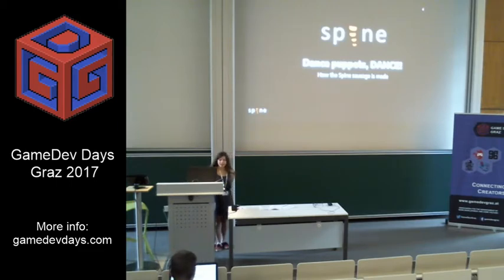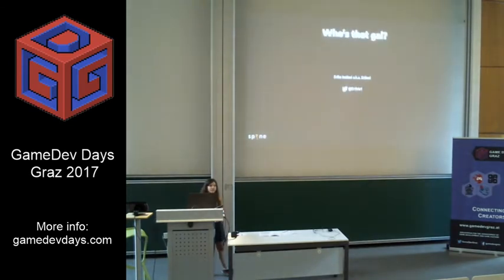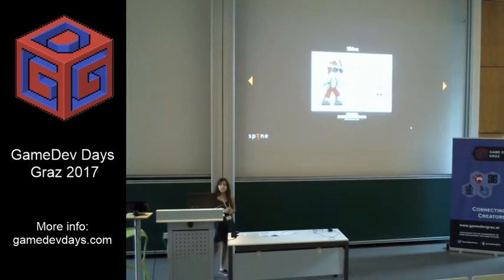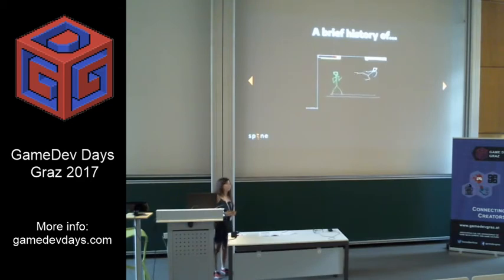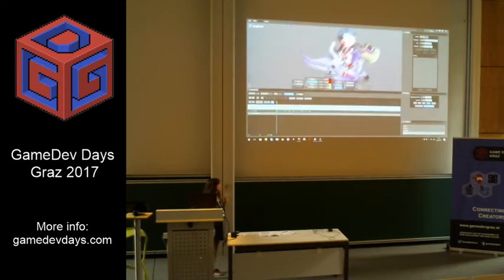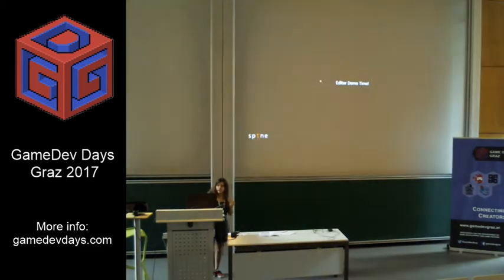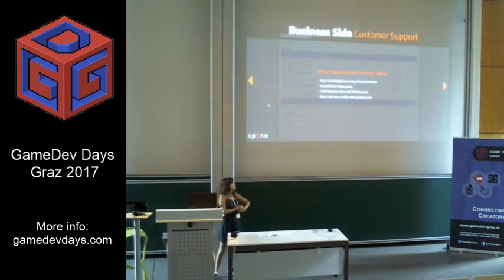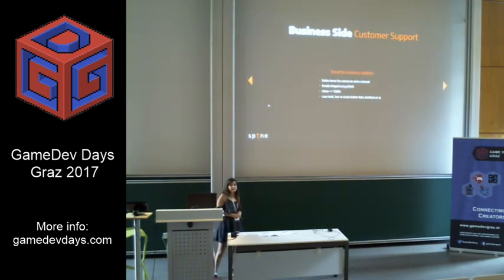Dance puppets, DANCE! - How the Spine sausage is made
Spine is the market leader in dedicated 2D skeletal animation middleware, used by hobbyist and the biggest names in gaming alike. In this whirlwind tour, we'll have a look at its history including 2 successful Kickstarter campaigns, technical challenges encountered during the integration with various game engines, community management and support workflows, as well as tales from the business side. Learn how successful middleware sausage is made! Erika is an Illustrator, animator and rigger devoted to 2D. She's been a Spine fangirl for a long time and recently joined the Esoteric Software team. She's also been freelancing in the Italian indie video game scene, and participated in game jams.